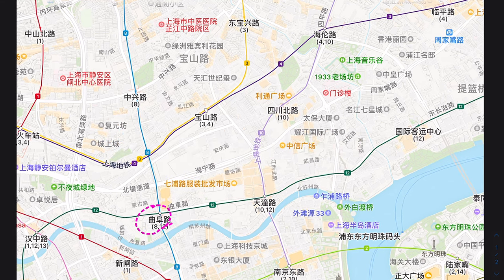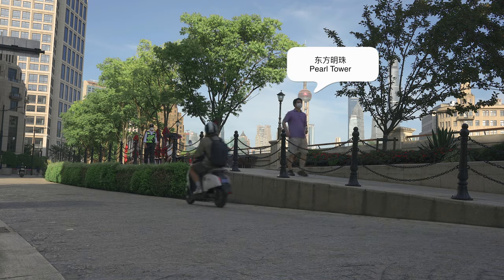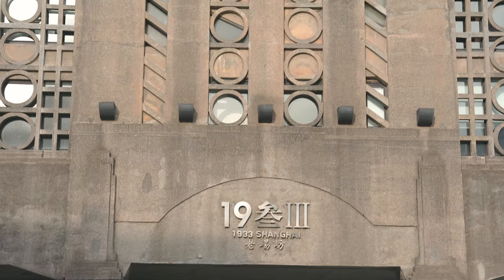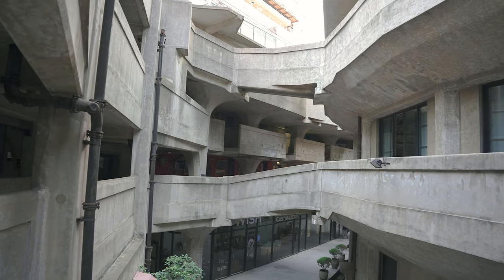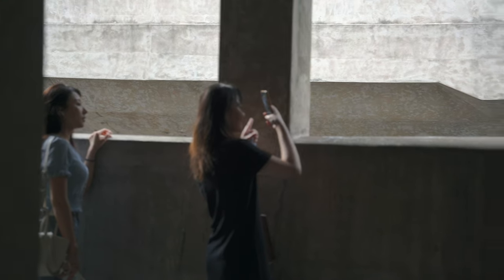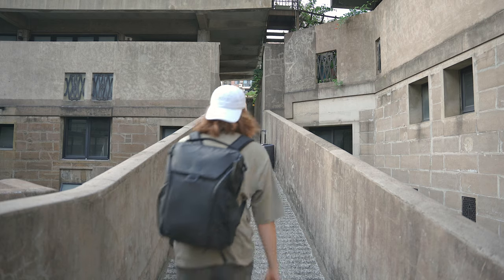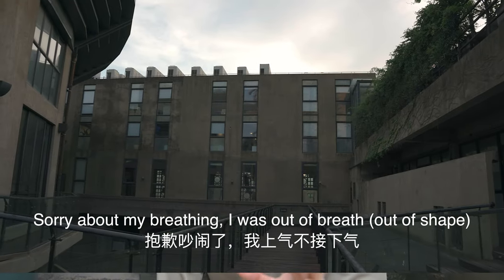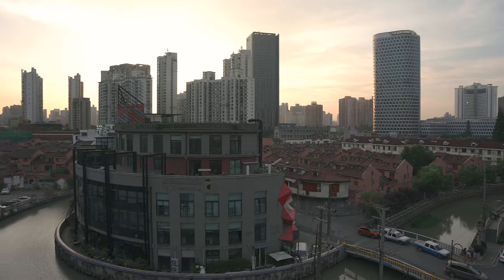WHAT is it like inside a CHINESE slaughterhouse?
Hey there guys! Today I am taking you into an old slaughterhouse in Shanghai.